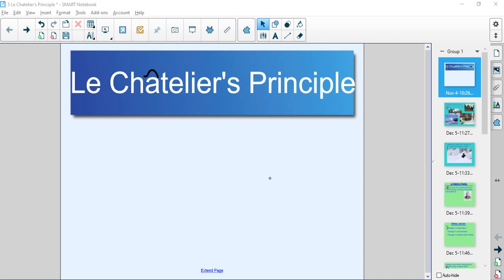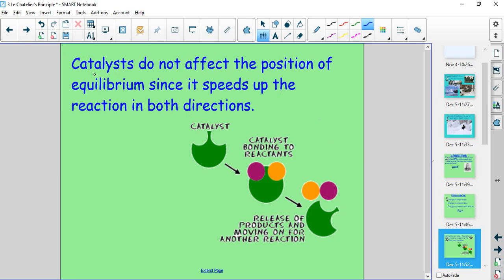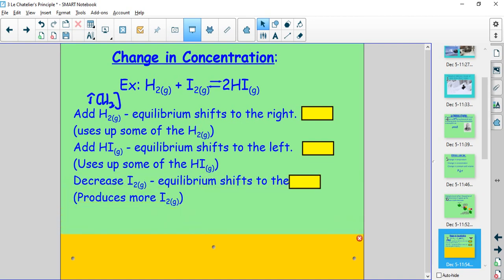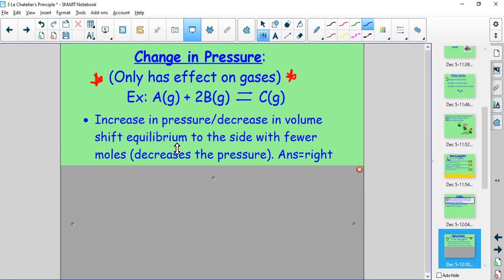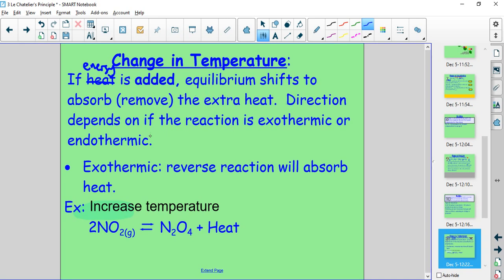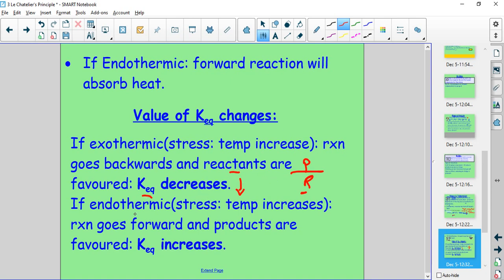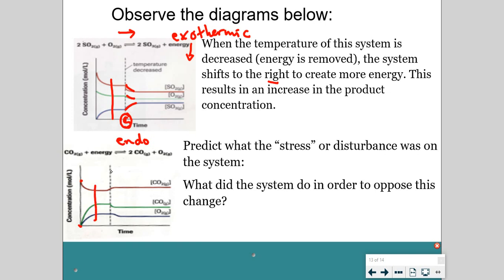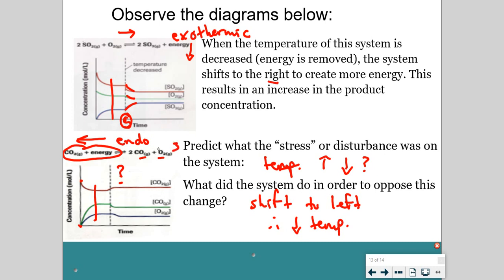Le Chatelier's Principle